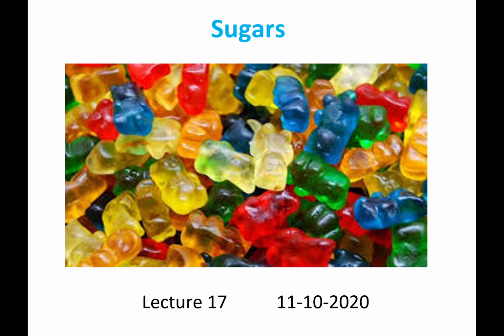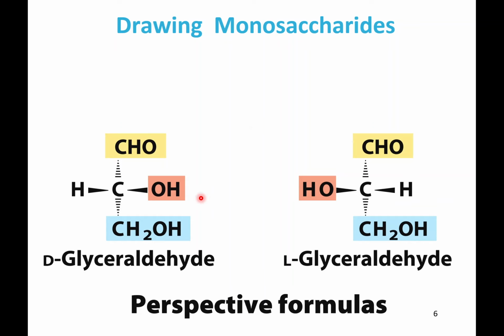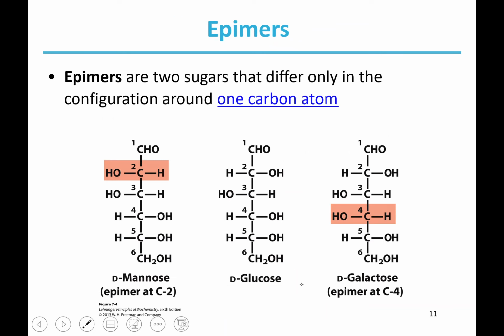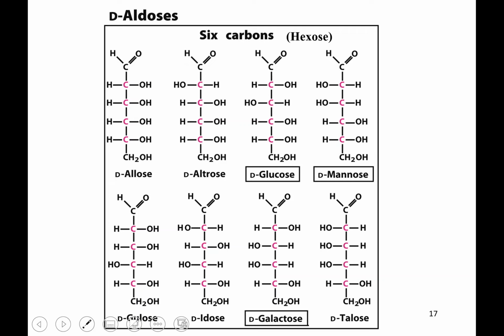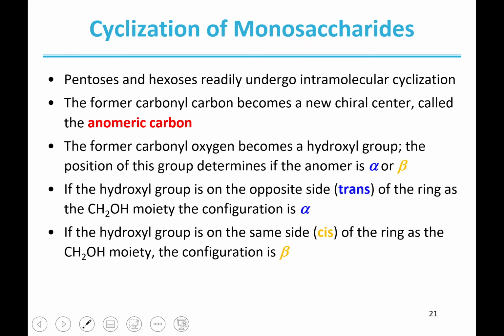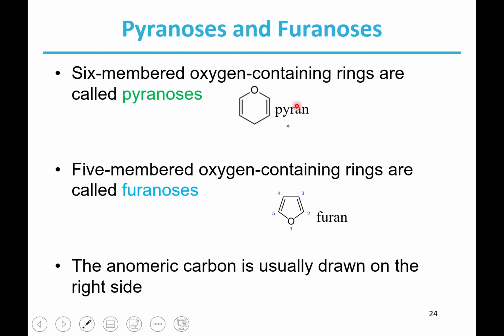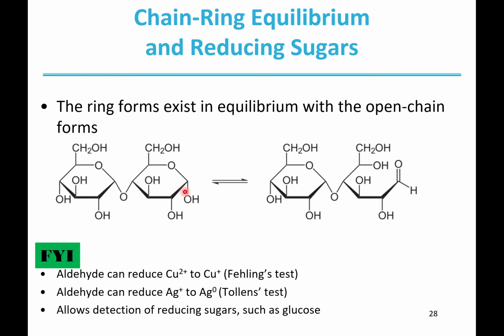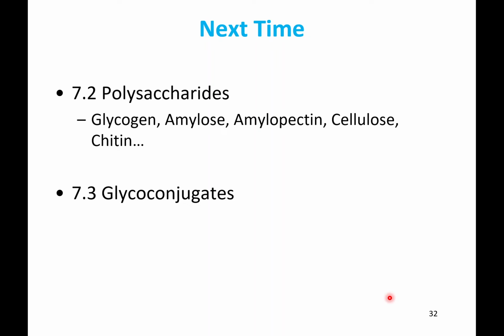Lecture 5: Sugars Part 1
Details mono- and disaccharides